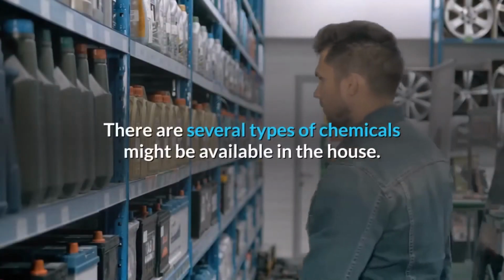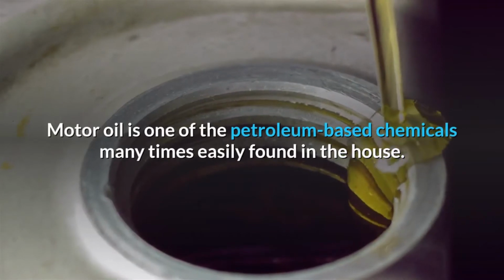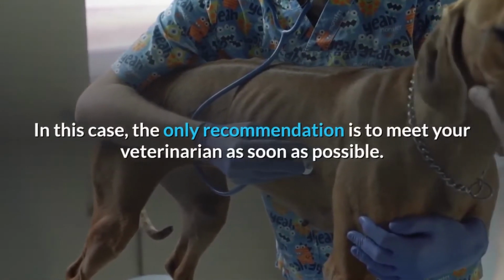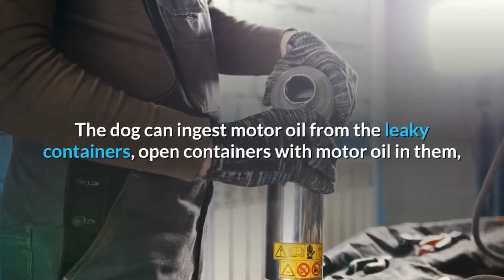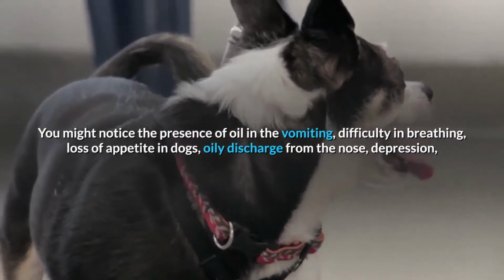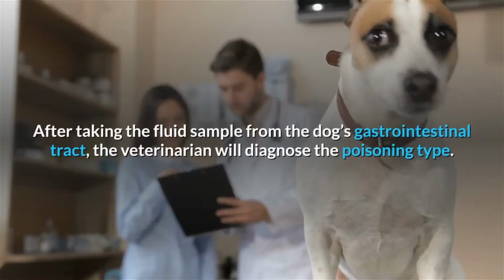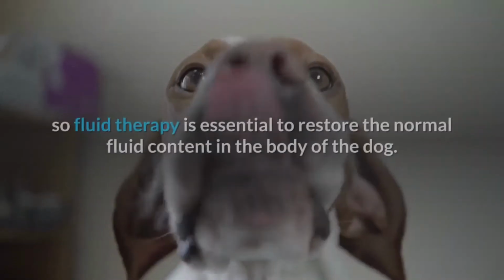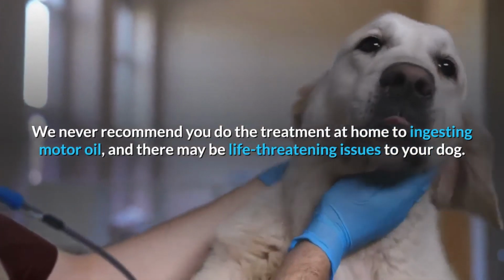What to do if my dog drank motor oil?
What are the reasons for motor oil poisoning in dogs?
What are the symptoms of motor oil ingestion in dogs?
Diagnosis of motor oil poisoning in dogs
Treatment of the motor oil poisoning in the dog